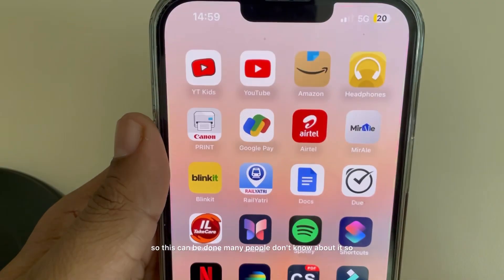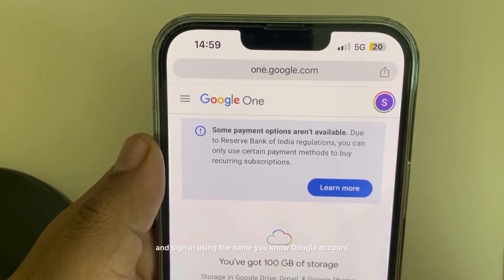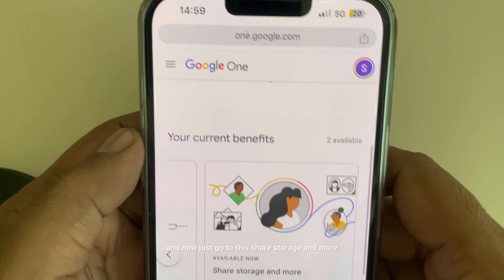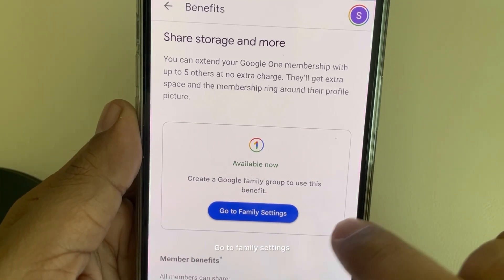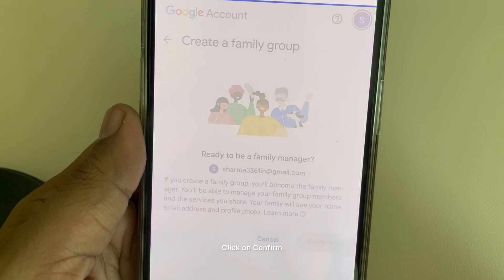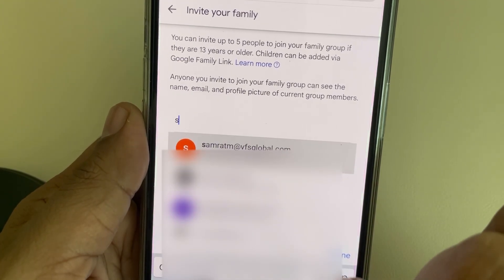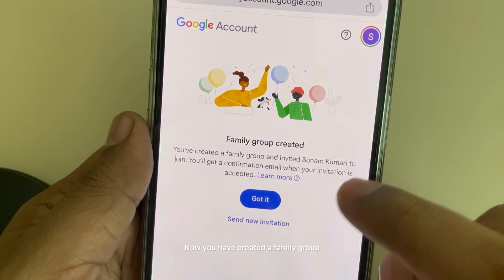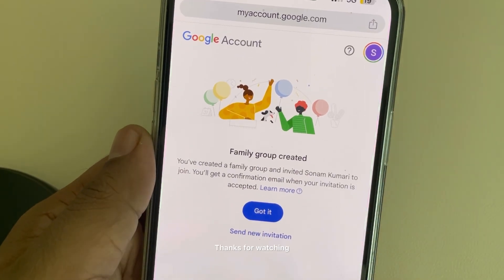How to share Google photos storage with family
How to share Google photos storage to anyone